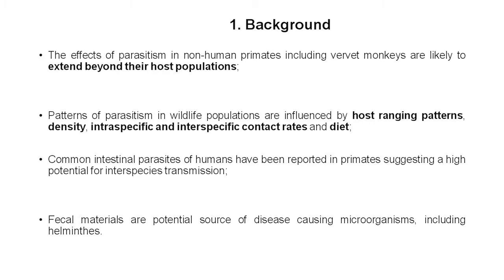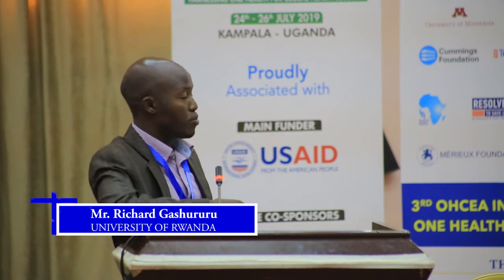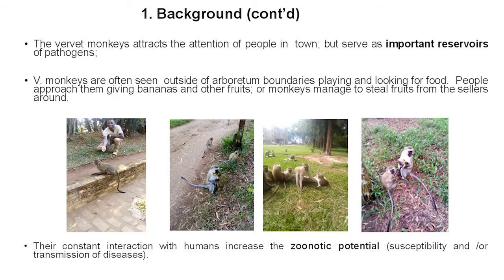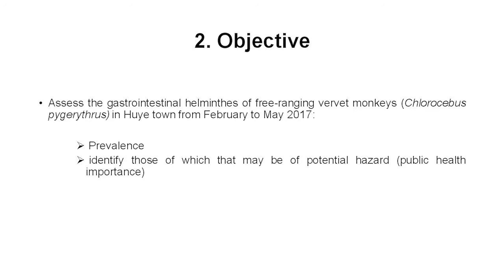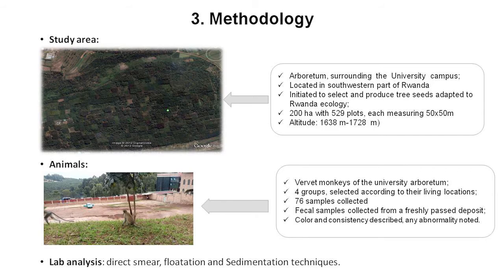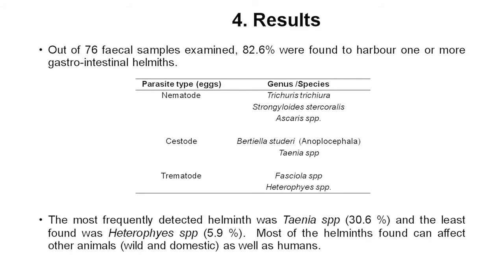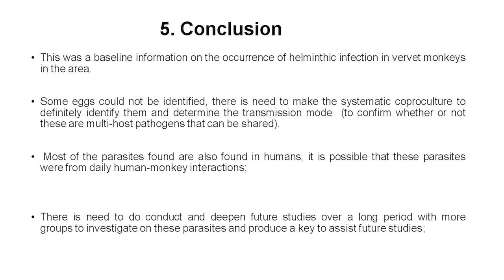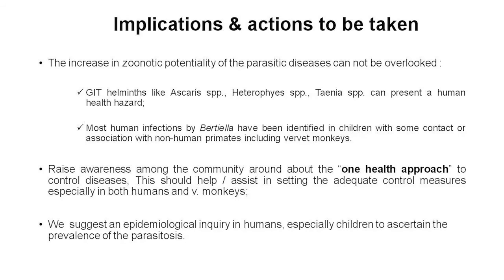Richard Gashururu One Health Day 4 HDTV